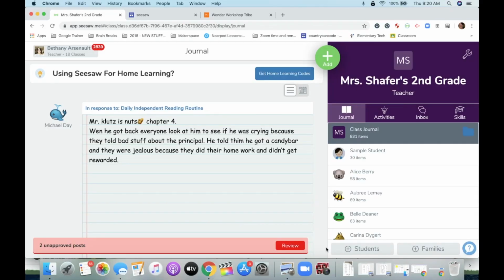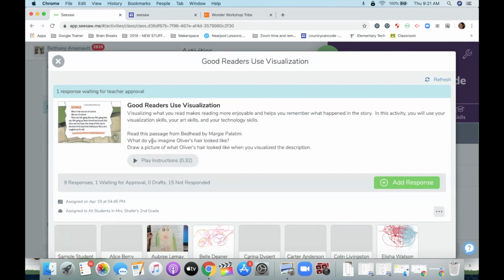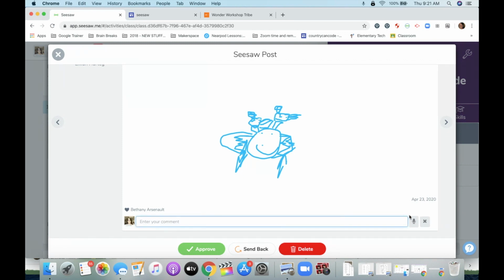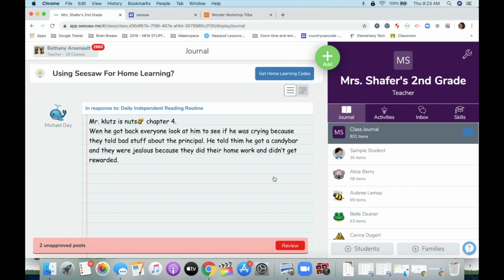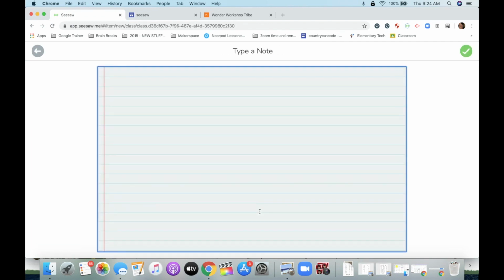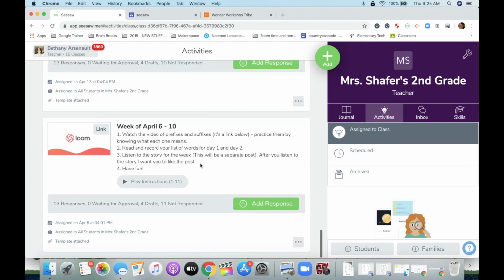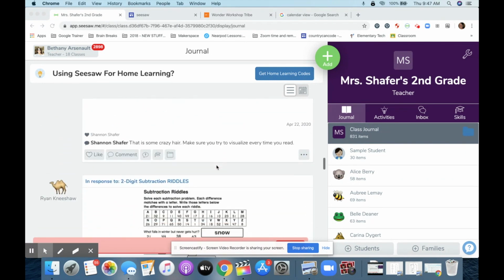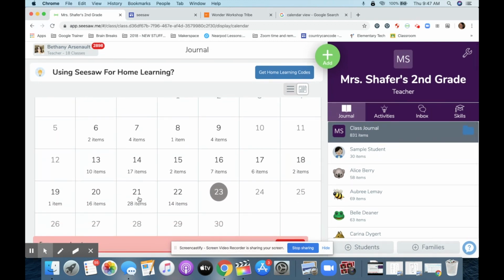approving posts - Co Teachers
This video is about approving posts - Co Teachers